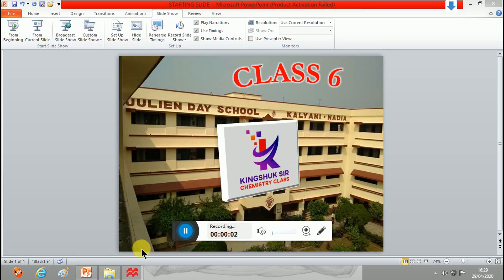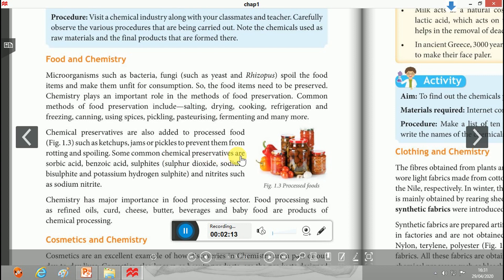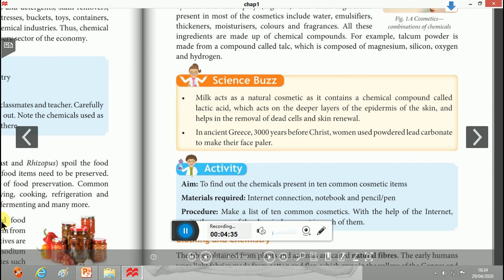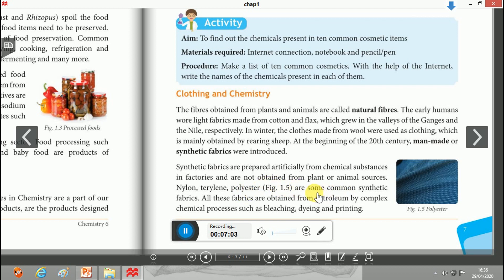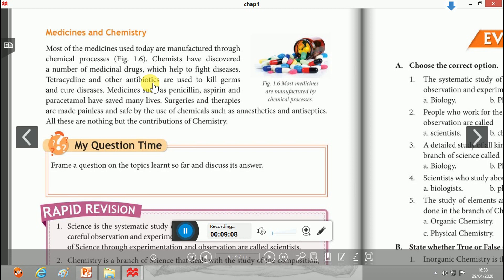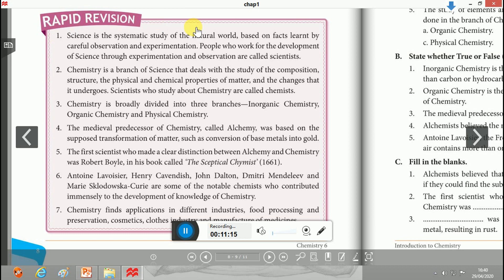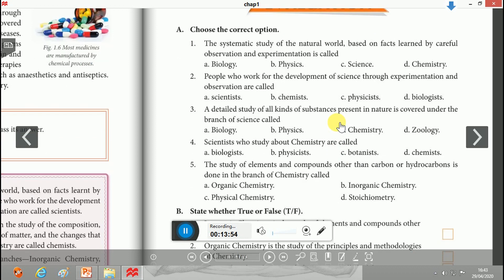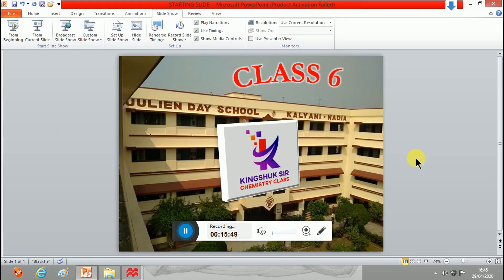CLASS 6 APPLICATION OF CHEMISTRY AND QUESTION ANSWER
CISCE CURRICULUM. CHEMISTRY CLASS FOR STANDARD 6